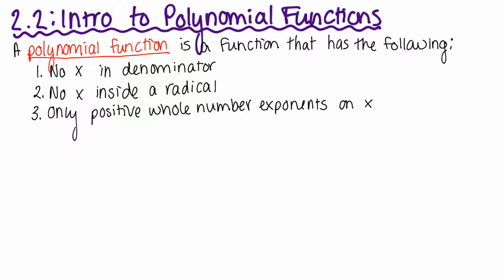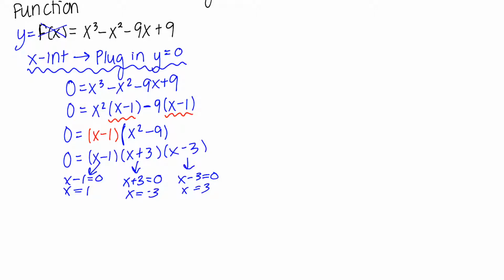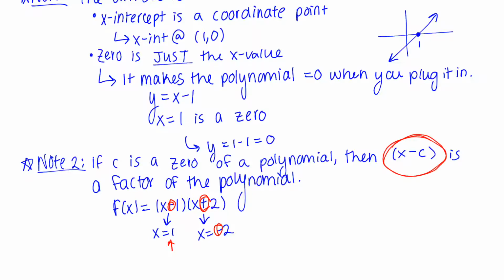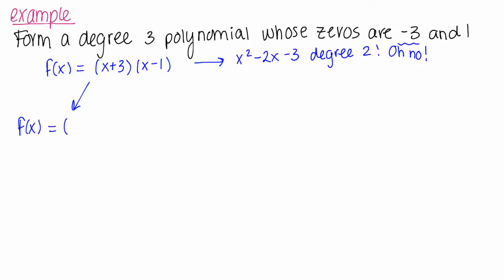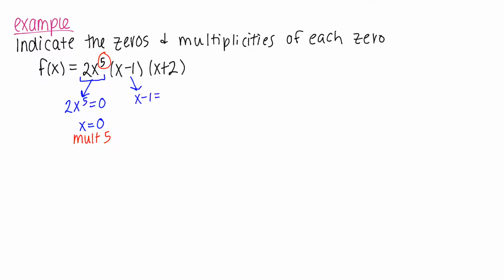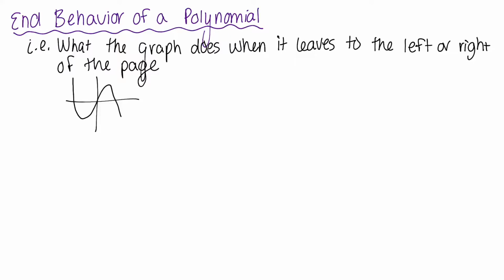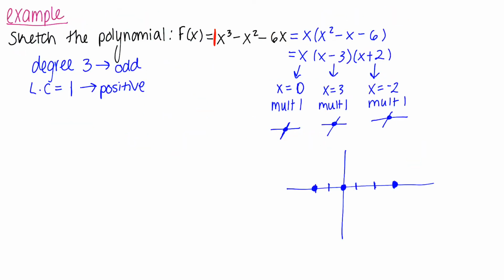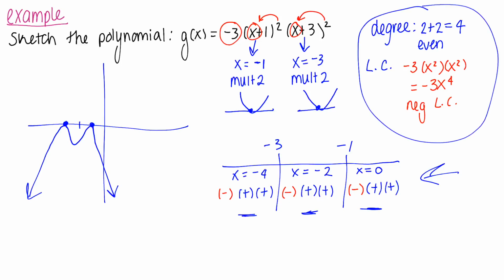2.2 Intro To Polynomial Functions